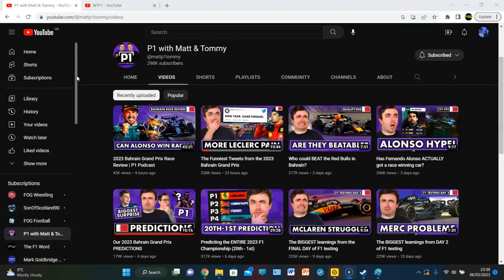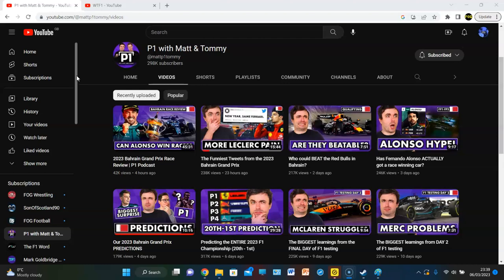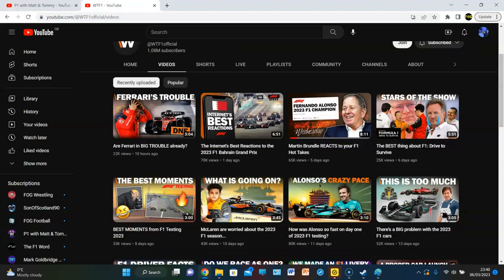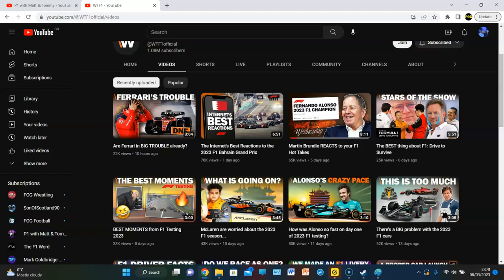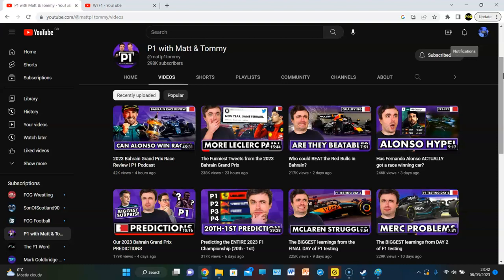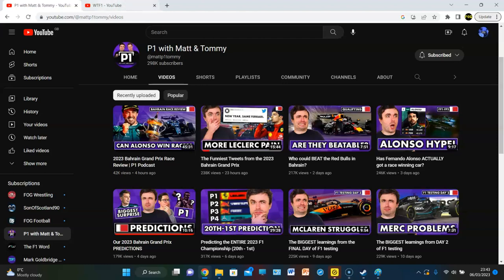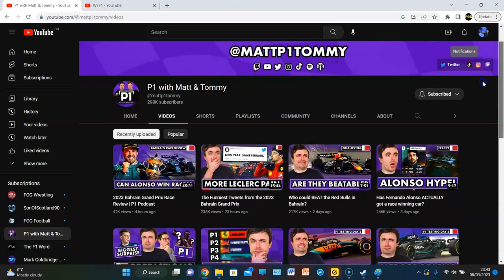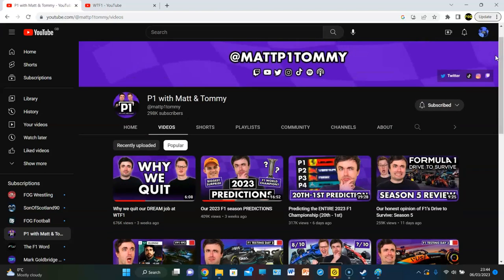P1 WITH MATT & TOMMY SMOKES WTF1!!! F1 2023 BAHRAIN GRAND PRIX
WTF1 IN THE MUD AGAIN!!!